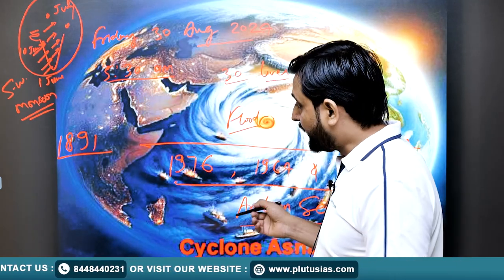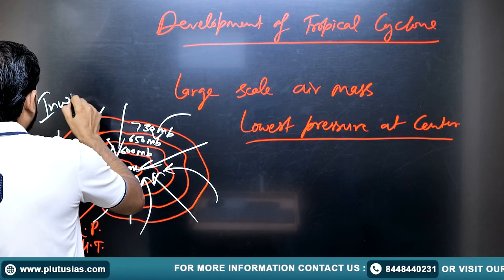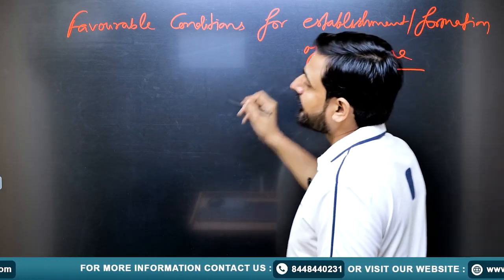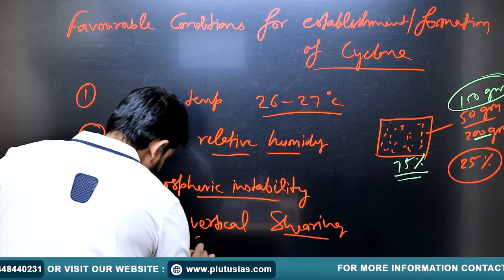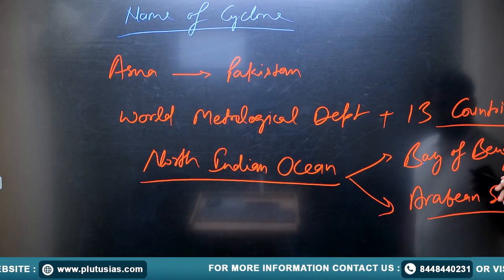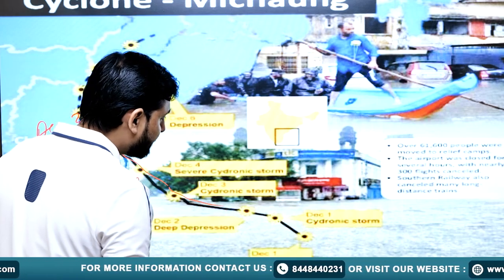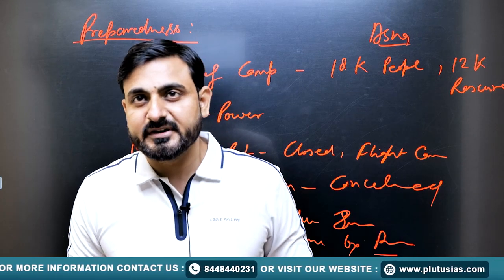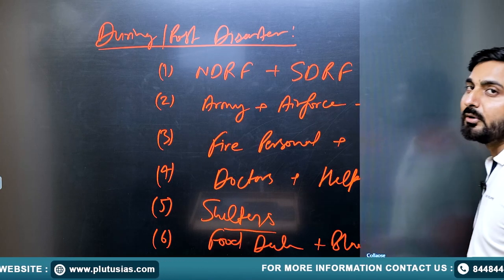Cyclone Asna Update: IMD Forecasts 'Very Heavy' Rains In Gujarat; Issues Red Alert For States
Cyclone Asna Update: Slow-Moving Cyclone Over Arabian Sea Brings Heavy Rains to Coastal India and cause death of more than 30 people of Gujrat:

As of 5:30 AM on August 30, Cyclone Asna was centered approximately 150 km west-northwest of Bhuj and 200 km southeast of Karachi, moving at a slow pace of 10 kmph towards the Northeast Arabian Sea. Later, the cyclone shifted towards Oman, sparing the coastal regions from significant damage.

The India Meteorological Department (IMD) has forecasted very heavy rainfall over Saurashtra and Kutch in Gujarat on August 30 and September 1. Surrounding regions, including Konkan and Goa, are also expected to experience intense rainfall from August 30 to September 5. Coastal Karnataka, Kerala, and Mahe are likely to receive widespread light to moderate rainfall during this period.

An orange alert has been issued for the coastal districts of Jamnagar, Porbandar, and Dwarka in Gujarat, warning of potential severe weather conditions. Historically, only three similar storms have formed over the Arabian Sea in August between 1891 and 2023, with occurrences in 1976, 1964, and 1944. Cyclone Asna, named by Pakistan, is the first cyclonic storm to develop in the Arabian Sea in August since 1976. The storm is currently advancing west-northwest, moving away from the Indian coast.

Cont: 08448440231